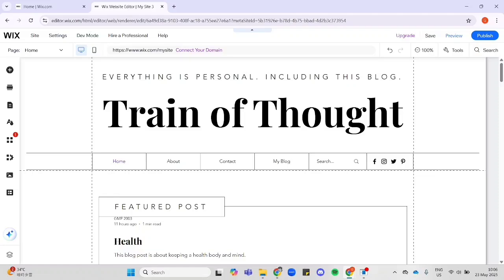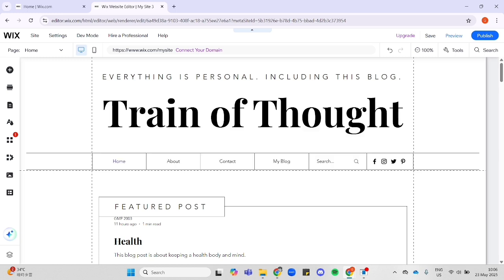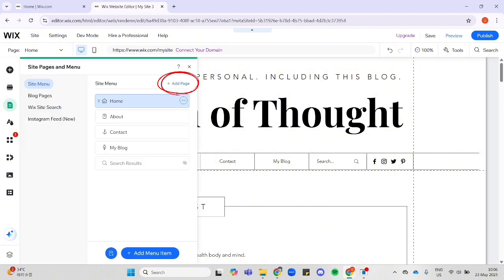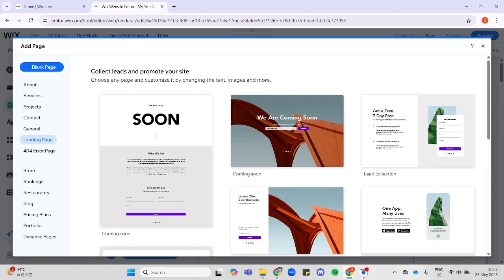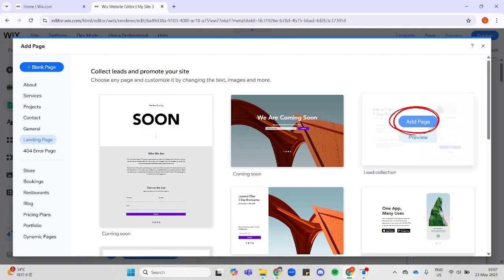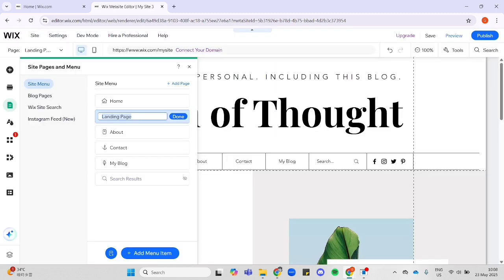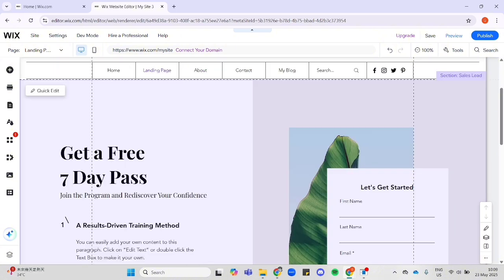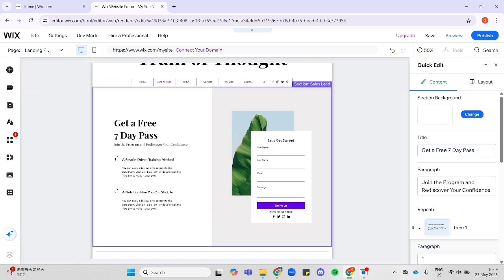How to Create a Free Landing Page with Wix (FULL 2025 GUIDE)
Want to build a high-converting landing page without spending a dime? In this step-by-step tutorial, you’ll learn how to create a free landing page with Wix, perfect for lead generation, product launches, or personal projects.

We’ll guide you through choosing a template, customizing the layout, adding forms, and publishing your page—all using Wix’s free tools.

🔹 Choose and customize a free landing page template
🔹 Add contact forms, CTAs, and images
🔹 Publish your page with a free Wix domain

Perfect for beginners, marketers, and small businesses launching in 2025.